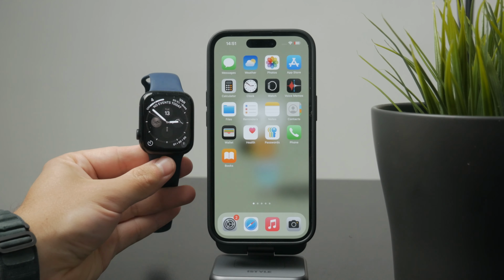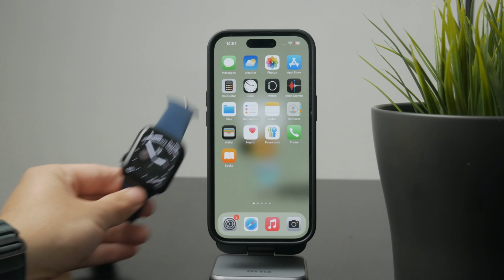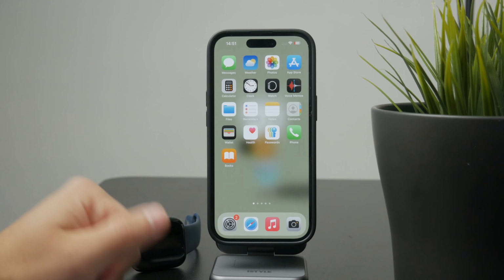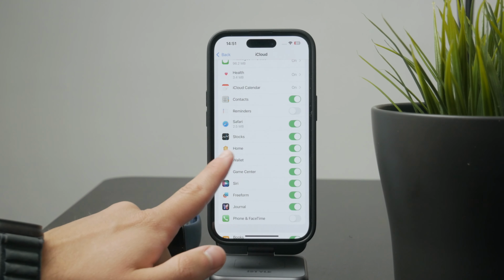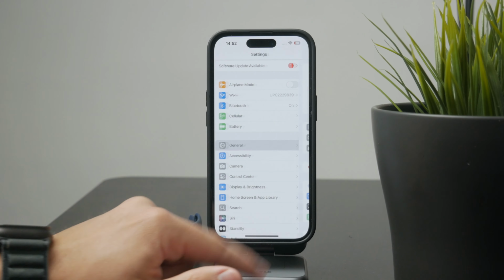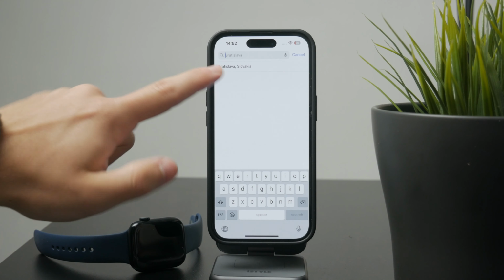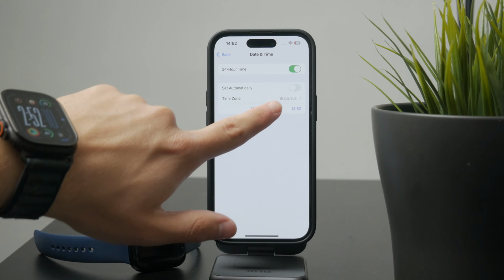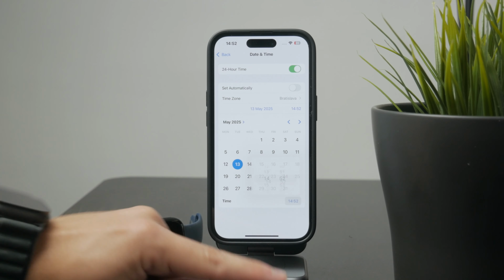How to Manage Time in Apple Watch (tutorial)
Want to boost your productivity using your Apple Watch? In this quick tutorial, I’ll show you how to manage time effectively with built-in features like timers, alarms, calendar alerts, and Focus modes!